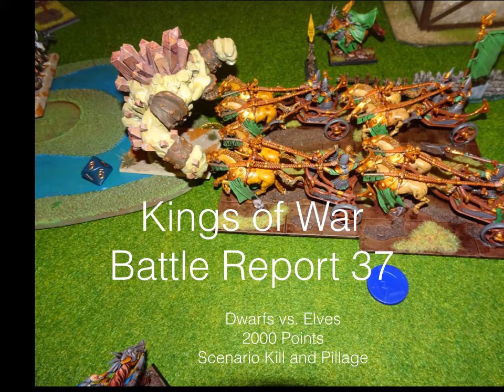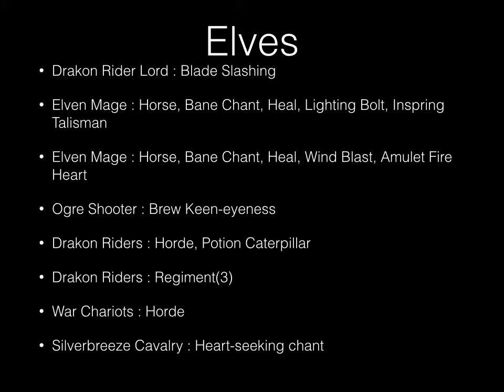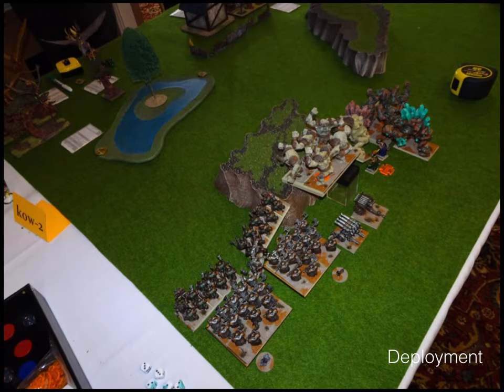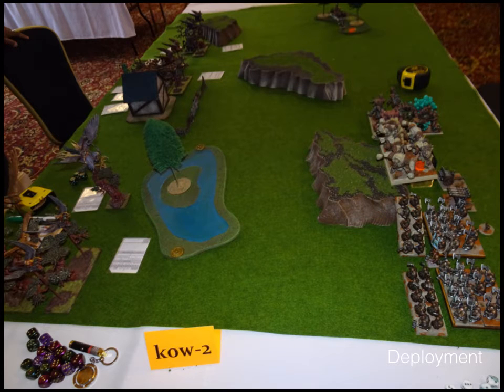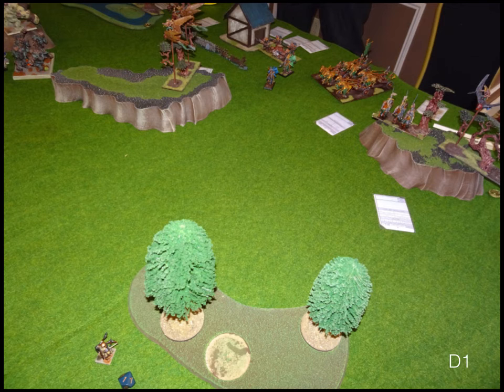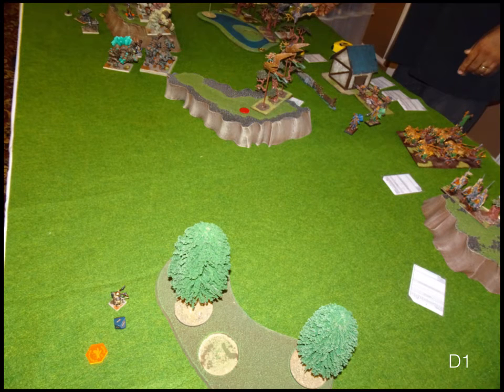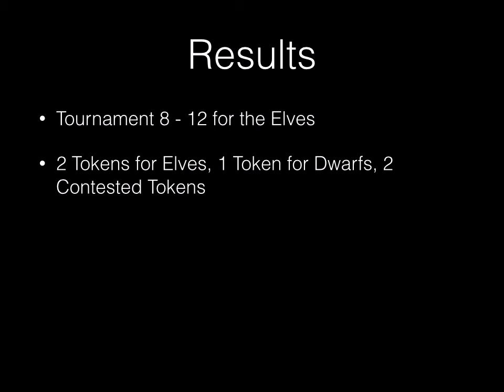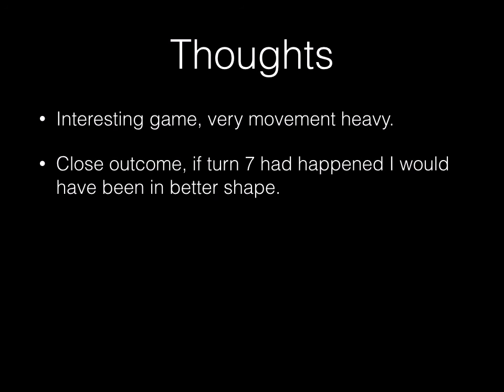Kings of War : Battle Report 37 [Dwarfs vs. Elves]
Kings of War battle report.  Blood in the Sun game 3.  Dwarfs vs. Elves.  2000 points.  Scenario Kill and Pillage.